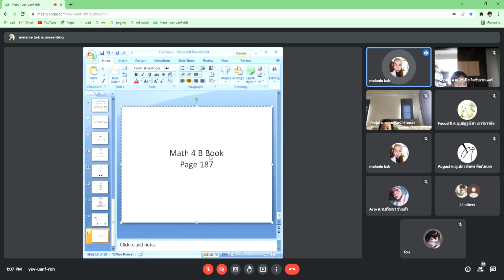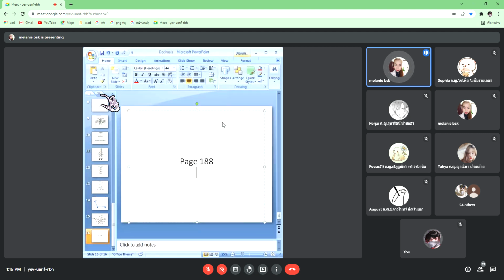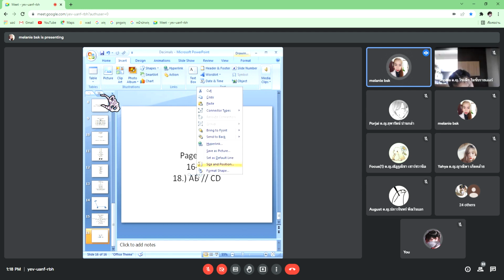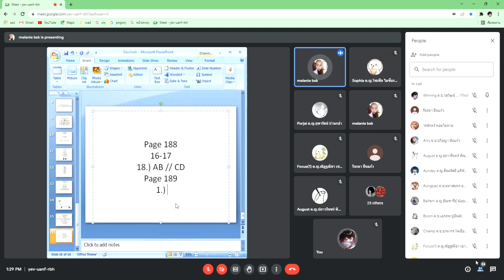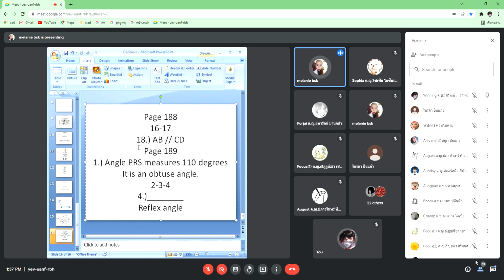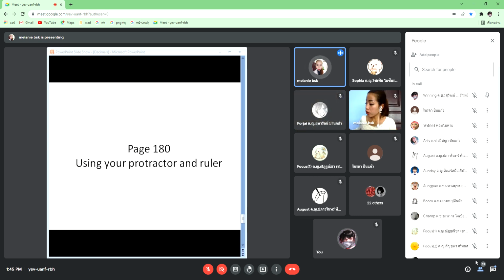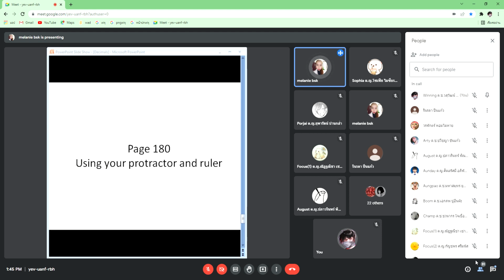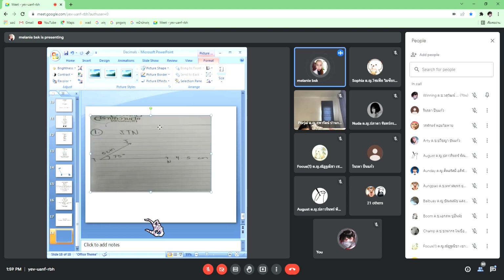คาบ 3 21/2/65